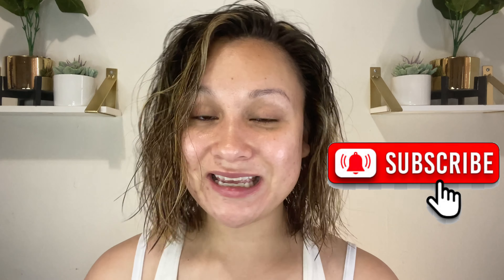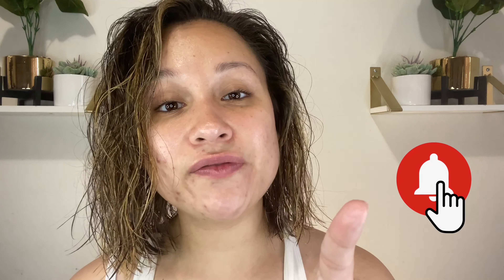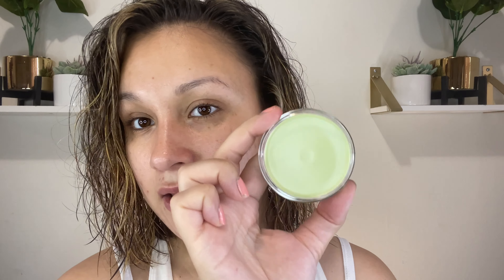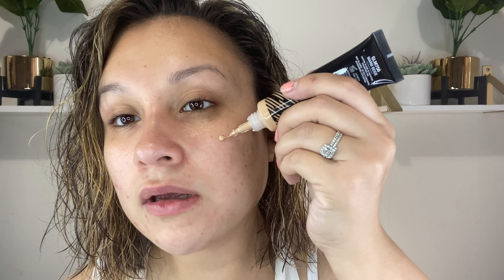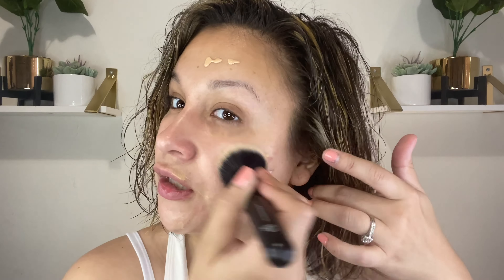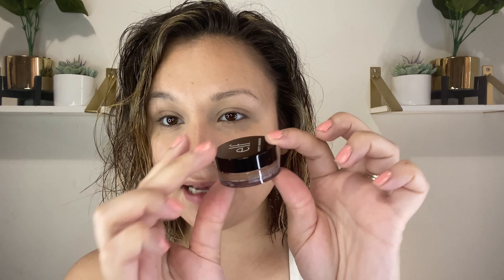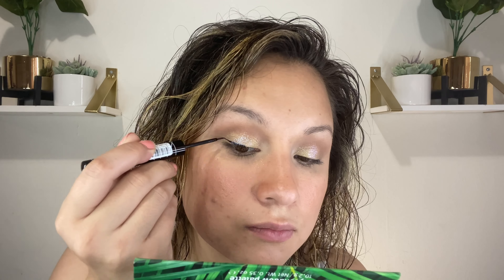Trying out some NEW summer makeup launches| First Impressions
Hello everyone!

In today’s video I am trying out some HOT NEW summer launches! I found some new gems!

Juicyjas YouTube channel- Check her out!!

Products Linked:

Elf Putty Acne Primer $9.00

LA Girl Tinted Foundation $8.99

Elf Putty Bronzer $6.00

Maybelline 4 in 1 glow makeup $12.99

Essence The blush in Bespoke $2.99

Urban Decay Brow Blade $26.00

Essence Don’t stop beleafing- out in the Wild eyeshadow palette $10.99

Essence Super Precise Eyeliner $2.99

ELF Big Mood Mascara $7.00

Essence This is nude lipstick $3.99

Essence Shine shine shine lipgloss 3.29